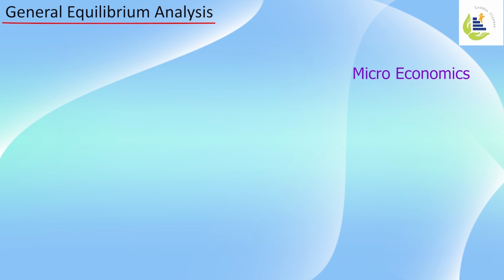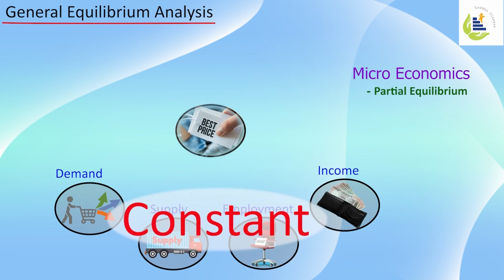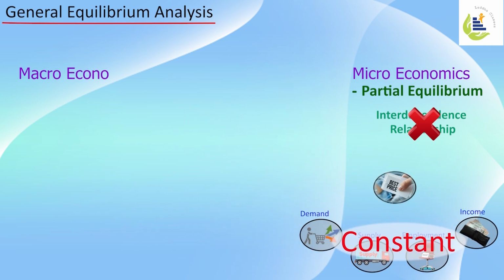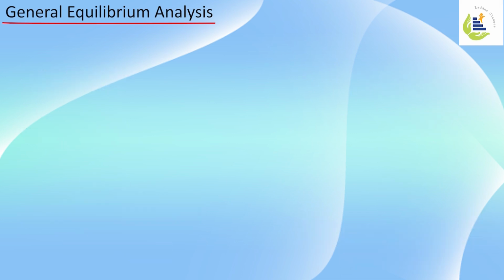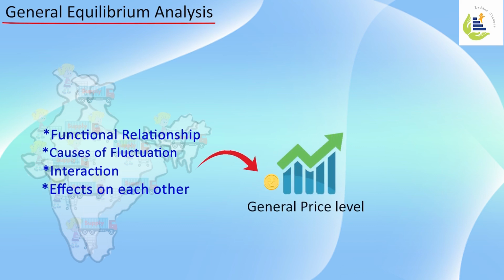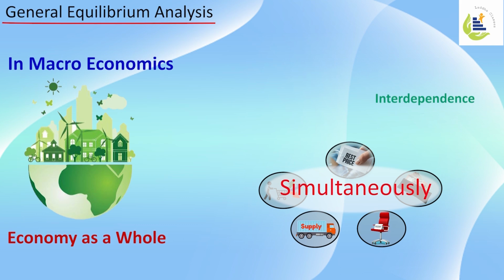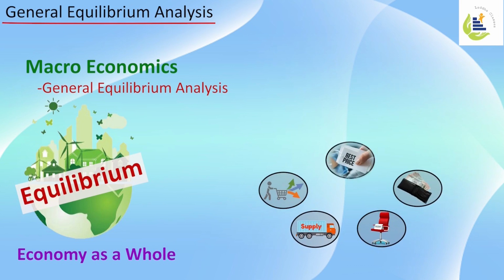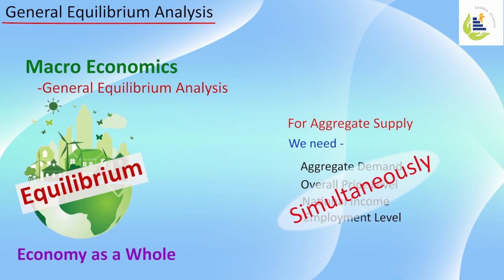General Equilibrium Analysis | Features of Macro Economics | Amit Laddha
📚 Welcome to our deep dive into the world of Macroeconomics! we’ll break down the core concepts of macroeconomics In this video, and how they shape the global economy.  This video is perfect for anyone who wants a clear and easy-to-follow introduction to economics. No complicated terms, just simple explanations that will help you grasp the fundamentals in no time!

Laddha Classes.
24, Housing society, Behind District Court, Jalgaon.